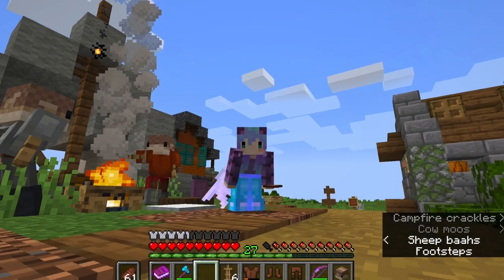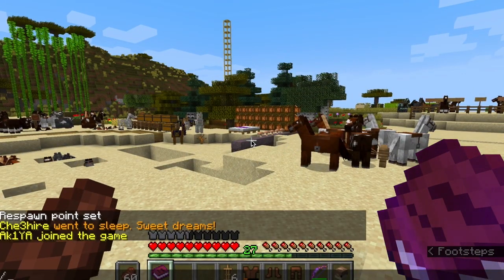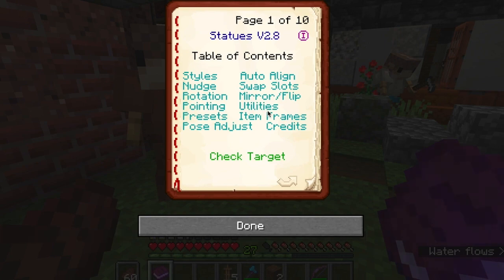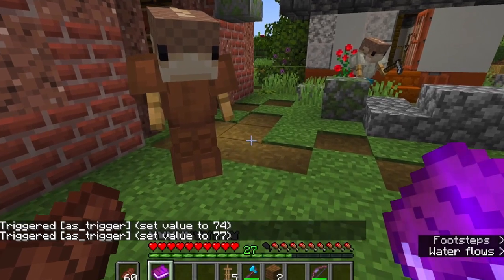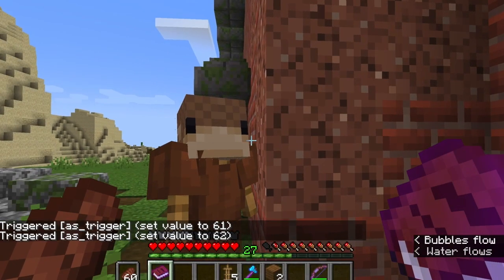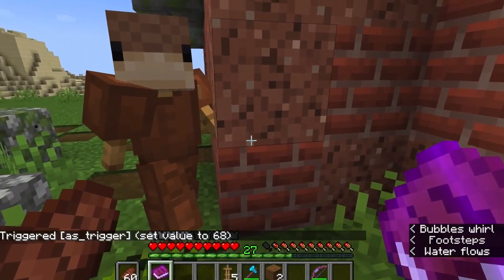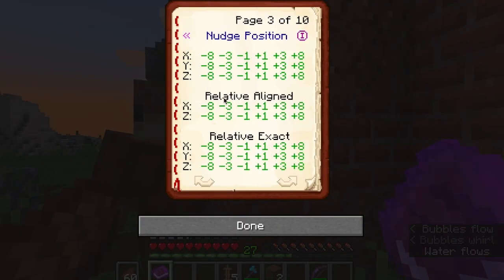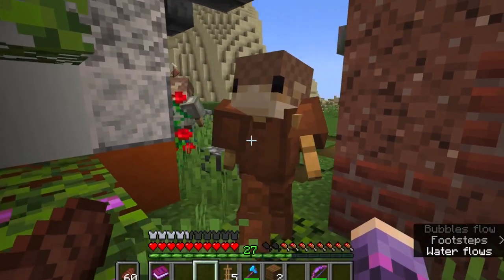A Simple Tutorial for Custom Armor Stands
Make custom armor statues that add color to your cutesy little builds.

This is my first time making a video! Sorry for the audio issues in the outro... Technical issues and whatnot D:
Timestamps:
00:00 - Intro
00:23 - Getting the datapack
00:44 - Loading the datapack in singleplayer
00:56 - What to do in multiplayer
01:13 - Getting the book
02:03 - Style Settings
03:22 - Pose Adjustment
08:10 - Nudge Position
10:40 - Pointing
11:27 - Outro